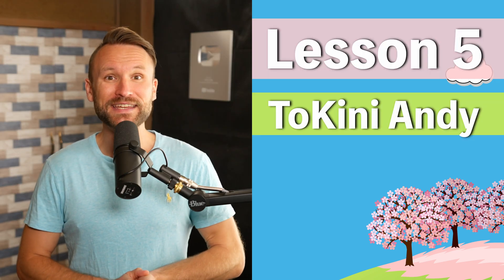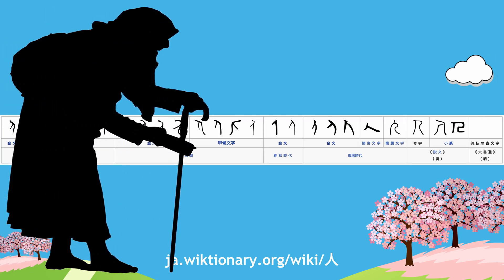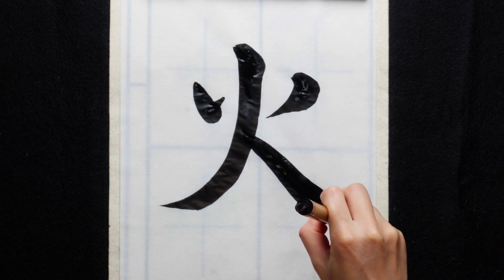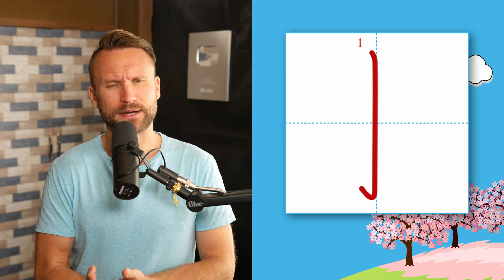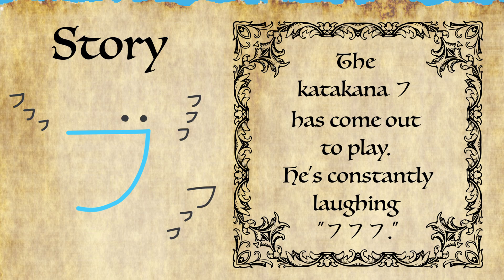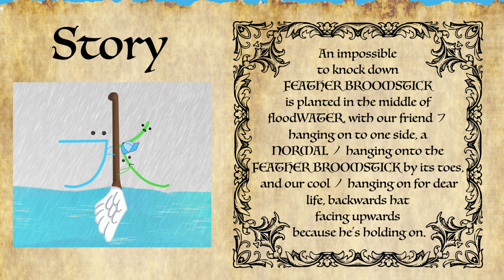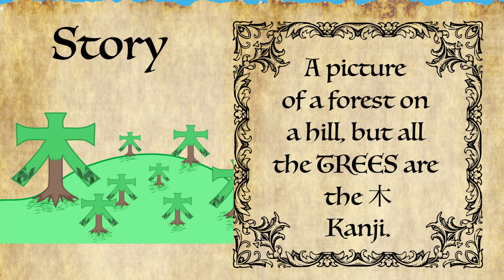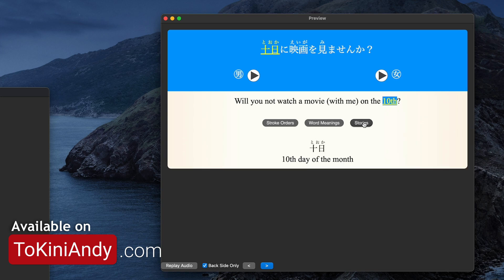Japanese Kanji N5: 人、火、土、水、木 Meanings and Writings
【JLPT N5 + Kanken 10】
Original Japanese Kanji Lessons from ToKini Andy! Learn the 5 kanji 人、火、土、水、and 木 as well as the parts necessary to make them!
This series covers the 漢字 for the JLPT N5 and Kanken 10.
ToKini Andy Kanji Lesson 5.

Get the official ANKI Flashcard deck for this Kanji series, plus much much more in the:

0:00 Intro
0:33 Person 人
2:47 Fire 火
4:26 Dirt 土
5:19 Feathered Broomstick 亅
6:16 FU Radical フ
6:47 Backwards ノ 乀
8:14 Water 水
9:27 Tree 木
11:20 Quiz